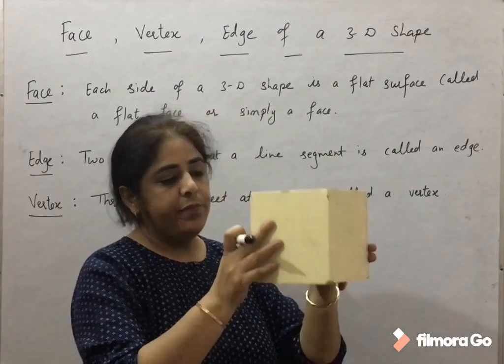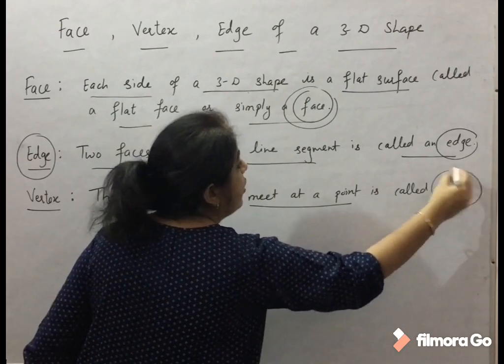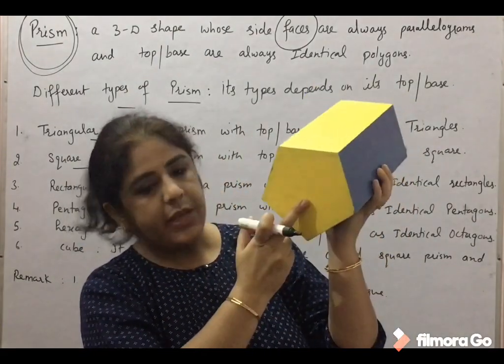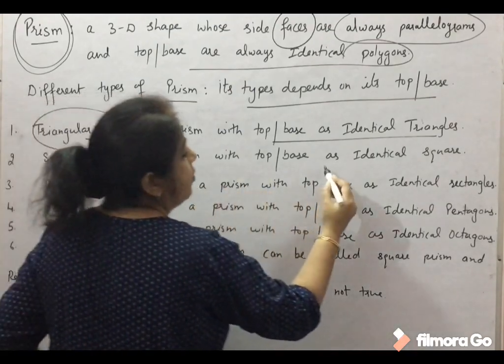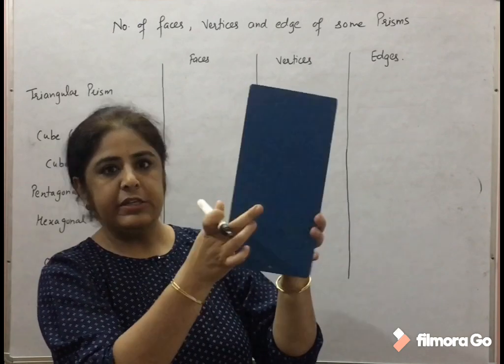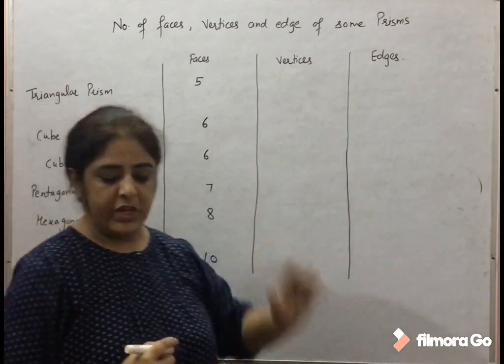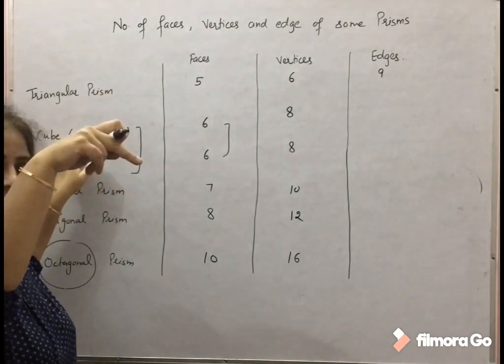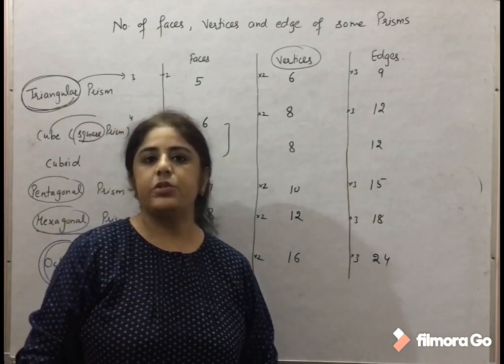3-D shapes (part-1)